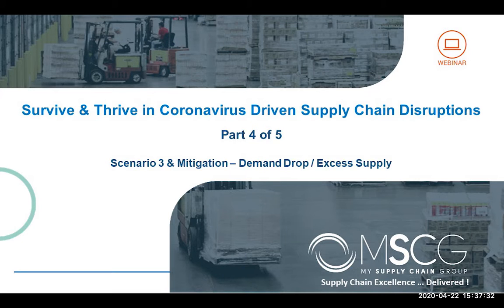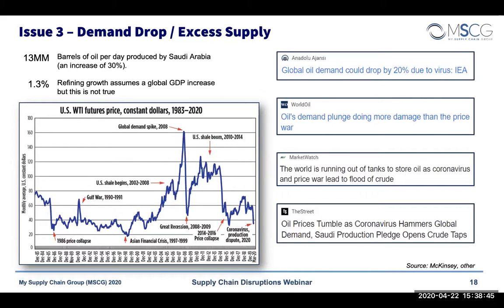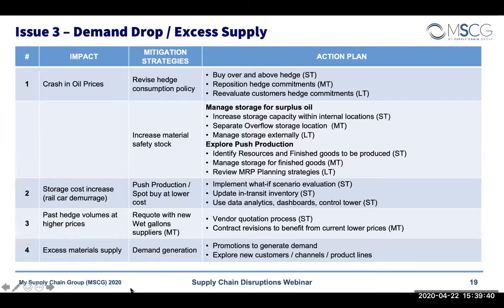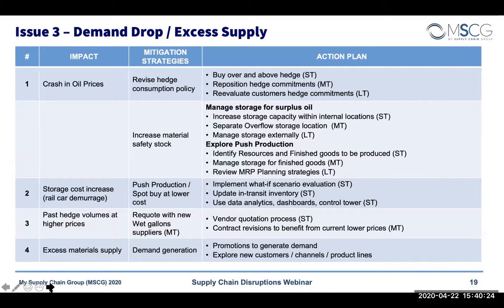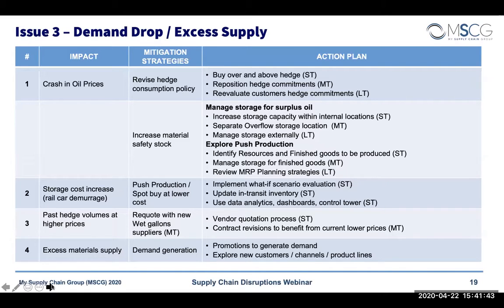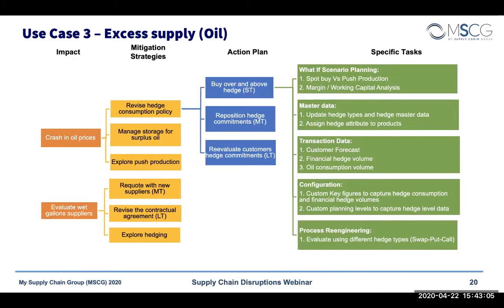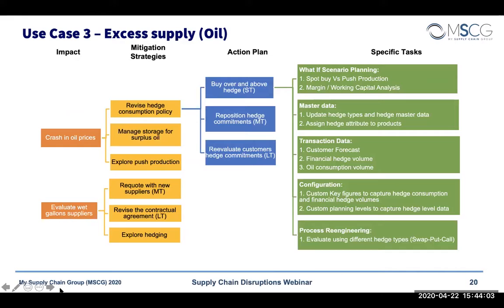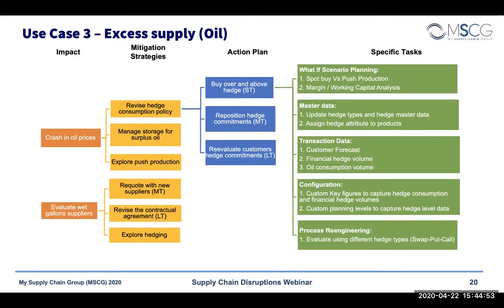MSCG Supply Chain Disruptions Webinar Part 4/5 Scenario 4 & Mitigation – Demand Drop / Excess Supply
Survive & Thrive in Coronavirus Driven Supply Chain Disruptions - Webinar by MSCG
Presented by Dr. Dan Bhide and Odell Smith